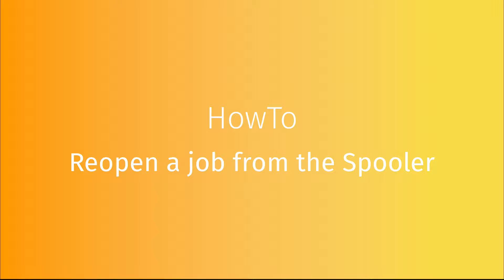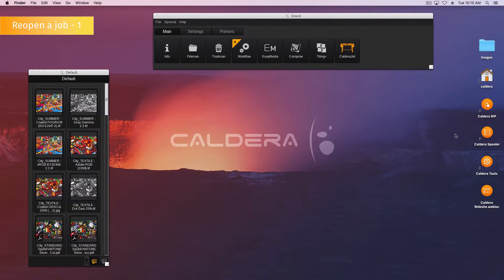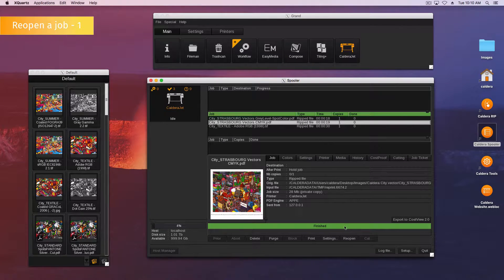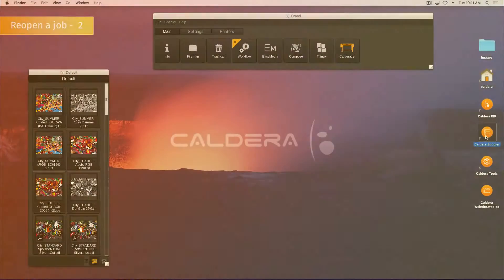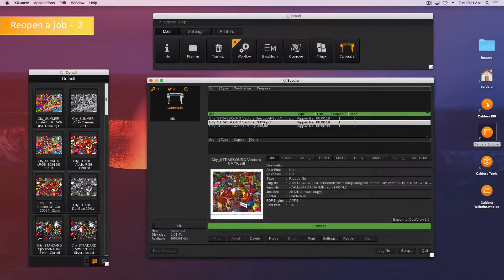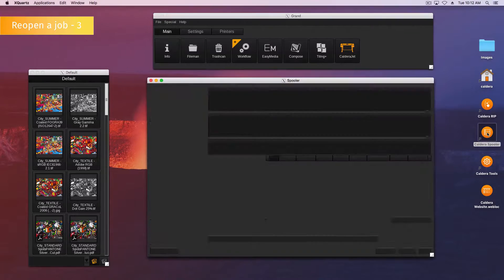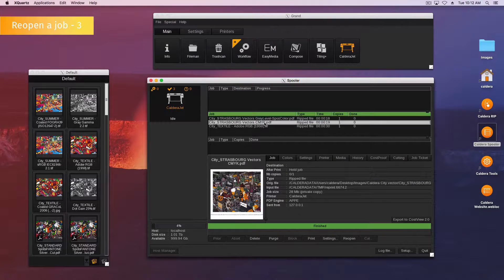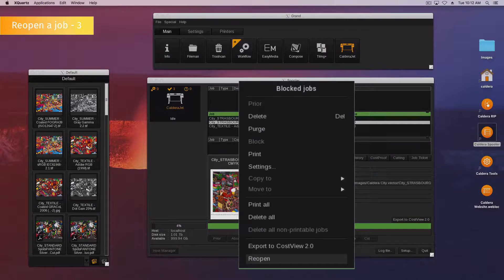Tutorials CalderaRIP : HowTo Reopen a job from the Spooler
In this video we are going to see "How to Reopen a job from the Spooler".